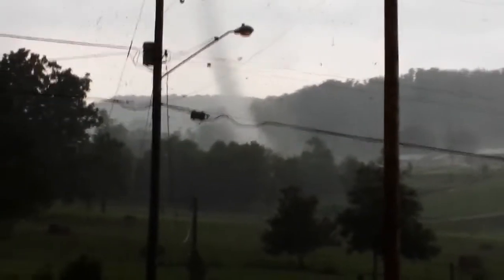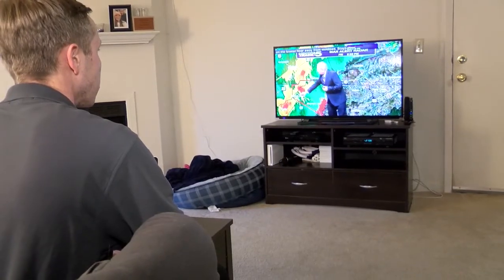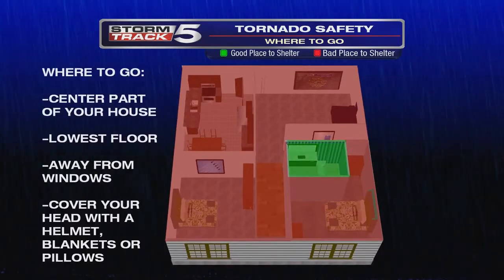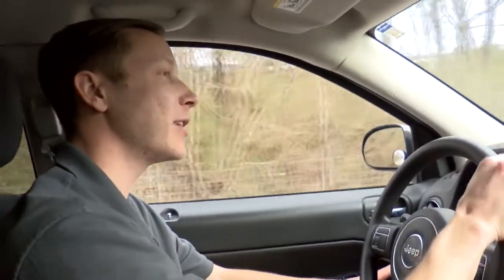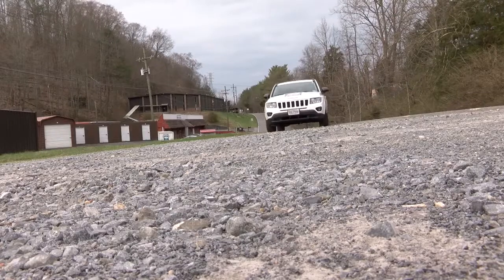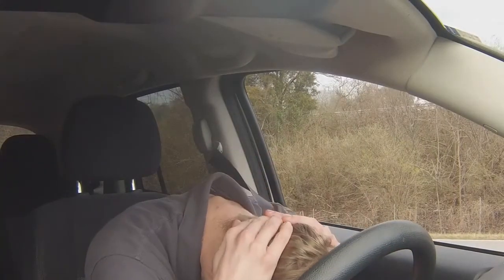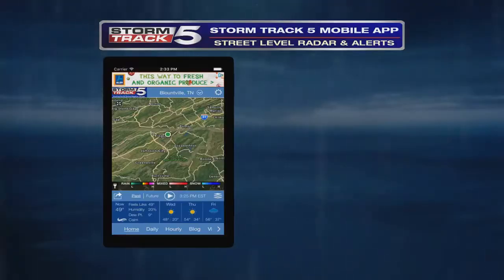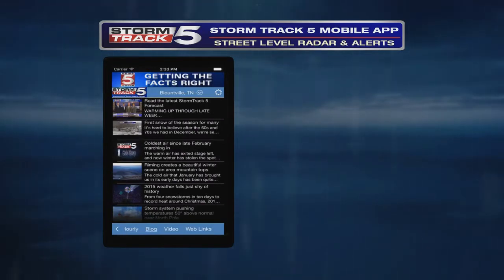Tornado Safety - What To Do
Meteorologist Ricky Matthews explains what to do when a tornado warning is issued.